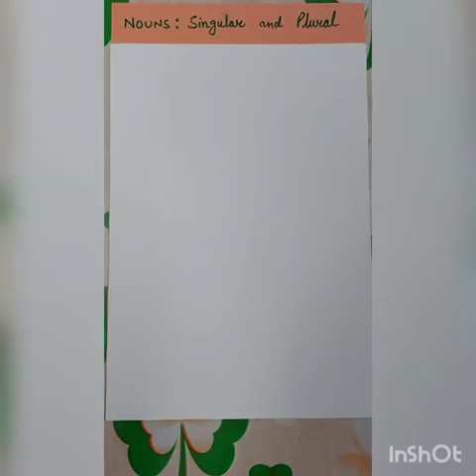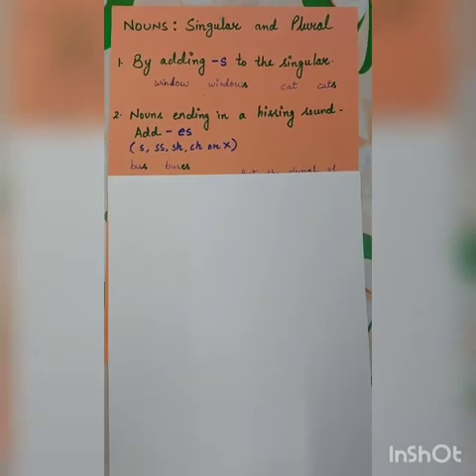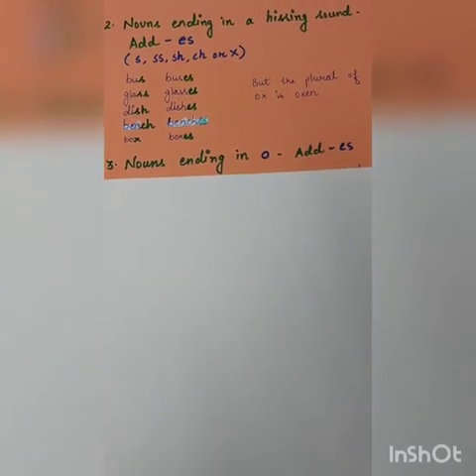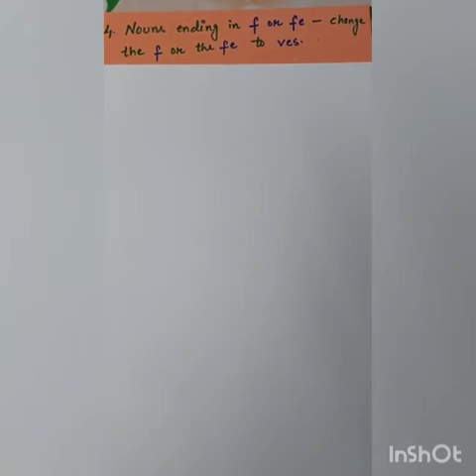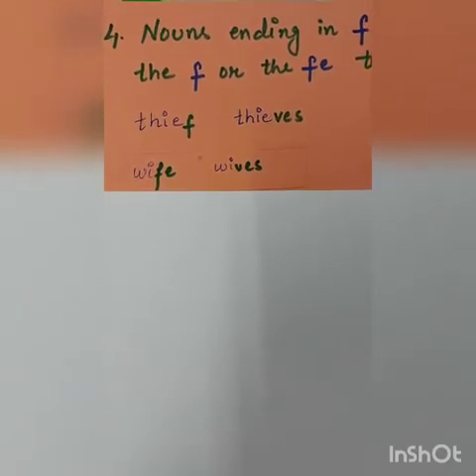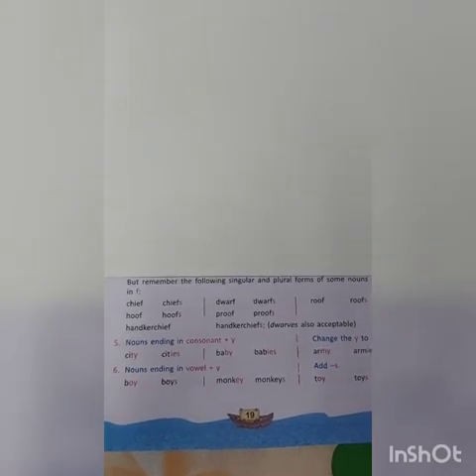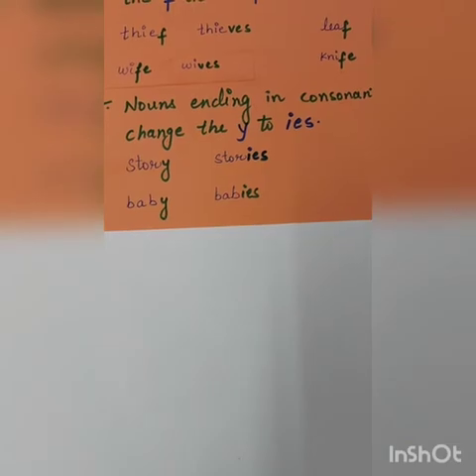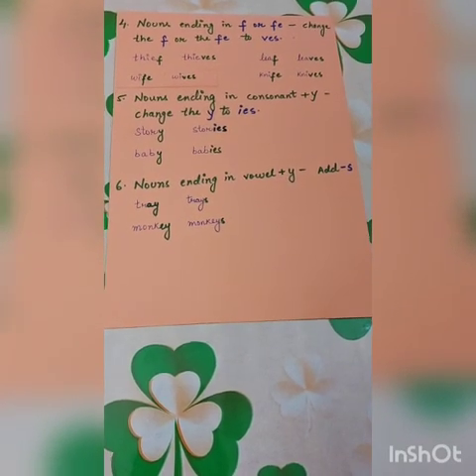Nouns: Singular and Plural